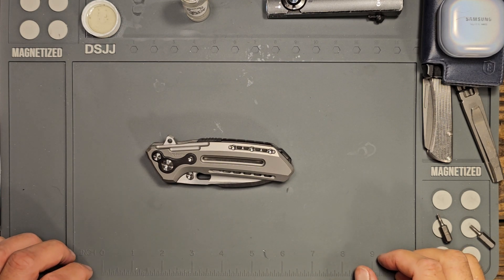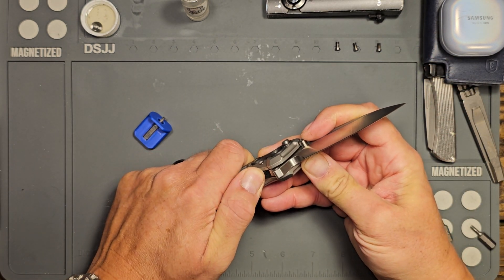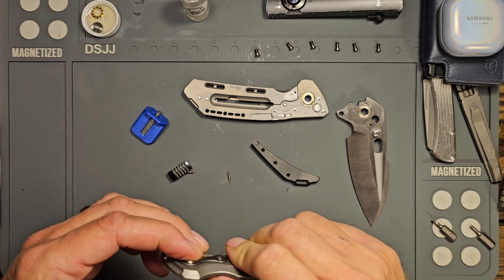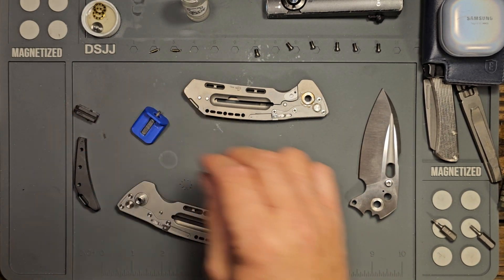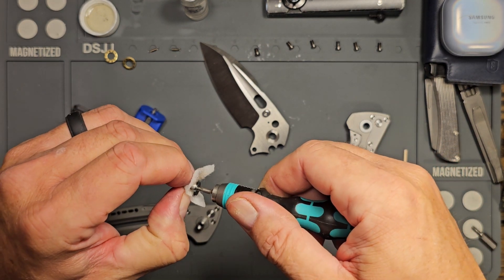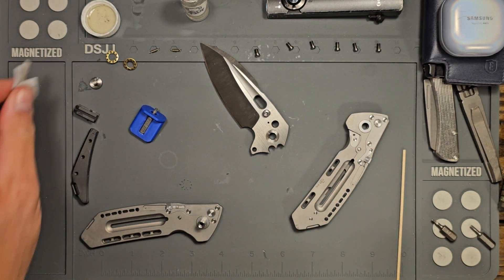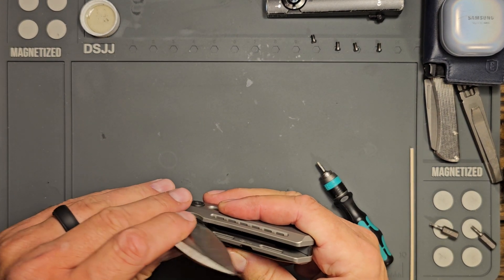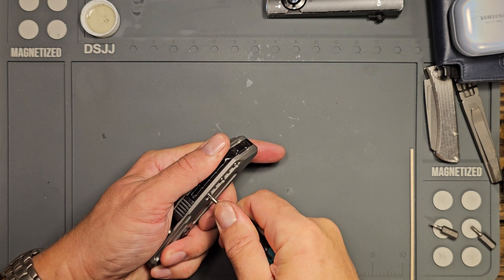Reate T6000 - Disassembly & Cieaning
Thanks to Mr Eddy for allowing me to borrow, carry, and use his knives!

Some of the items I use (the Amazon links do help the channel)

Wera Bit Driver

CKRT Bit Driver

Alcohol Prep Pads

Cleaning Mat